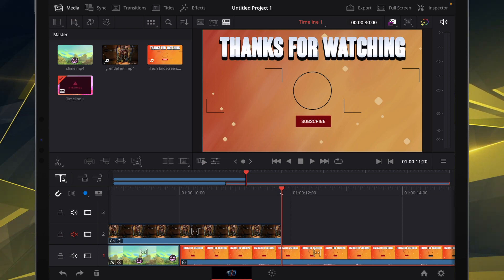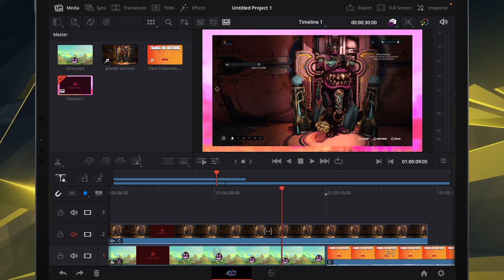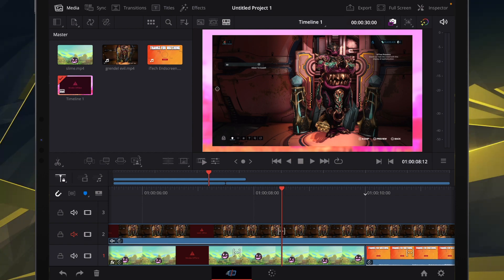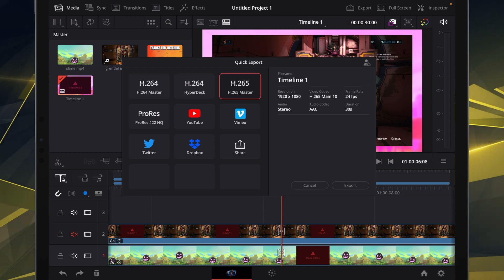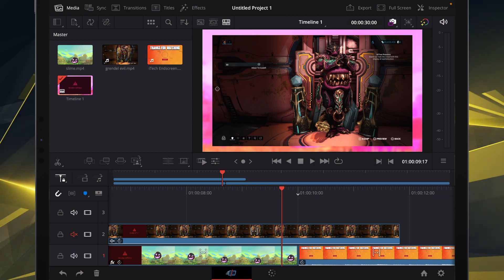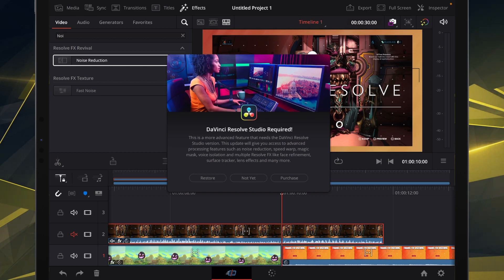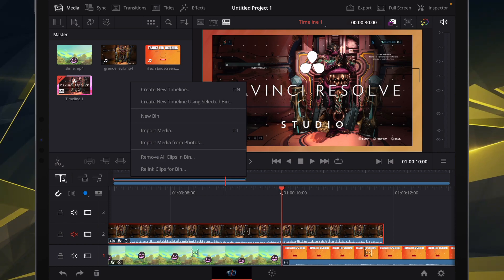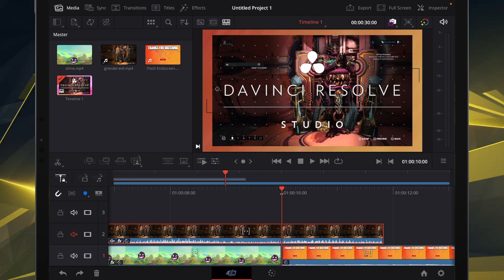This App Changes the iPad Forever!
A review of DaVinci Resolve on the iPad.

Samsung T7 Portable SSD
iPad Pro M2

★ MORE IPAD STUFF ★

★ PLUGINS & STUFF ★

★ ABOUT ME ★